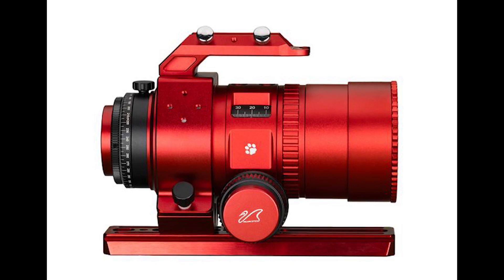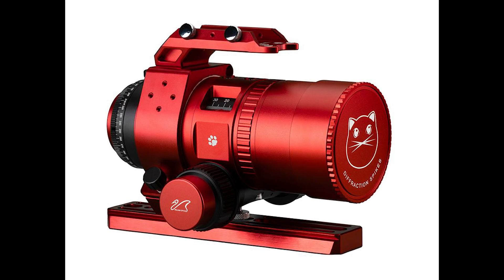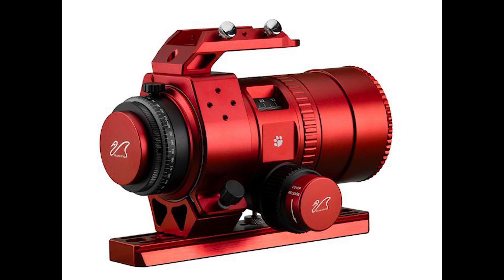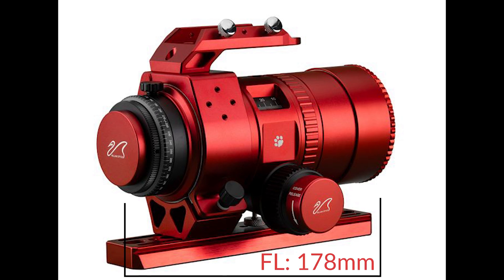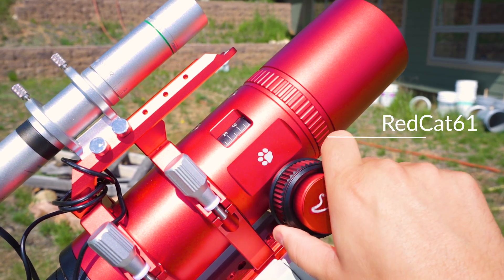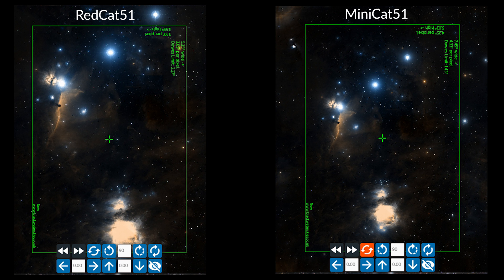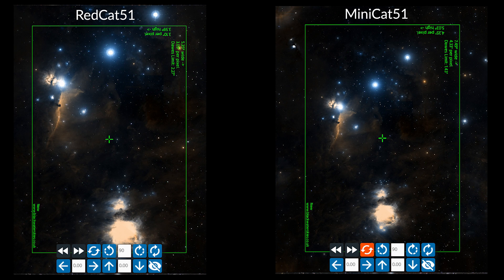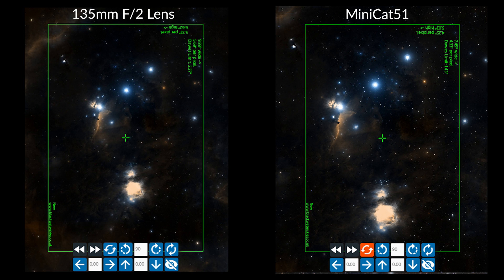Just Dropped! William Optics MiniCat 51 Refractor | High Point Scientific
The brand new, ultra-wide FOV MiniCat 51 Refractor is widening the perspective of William Optic's incredible RedCat line!

Looking to expand your astronomy knowledge even further? The Astronomy Hub is the place to learn everything from what’s in the sky this month, to what gear can help you capture the best celestial images.

00:00 Introduction
00:30 Specifications & Details
01:35 FOV Comparison
02:20 Who Is This Telescope For?
02:45 Conclusion